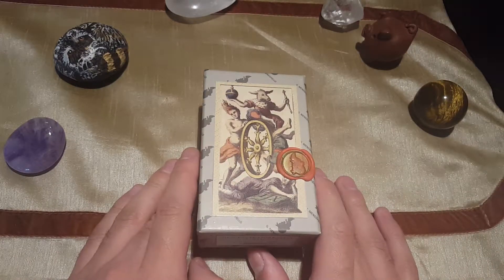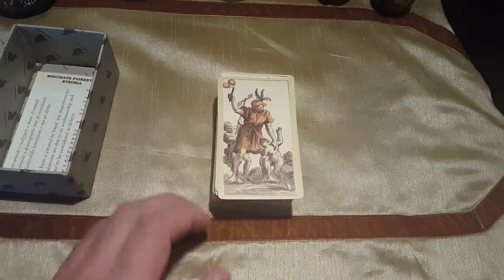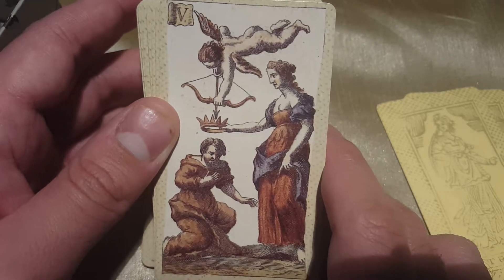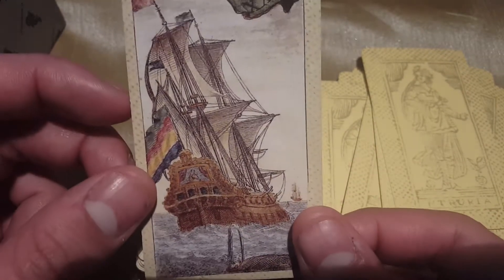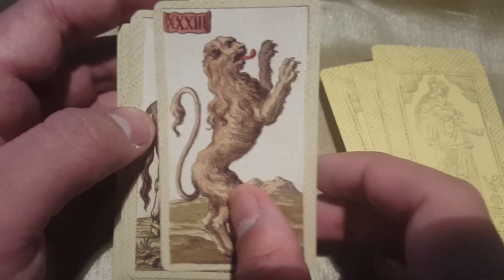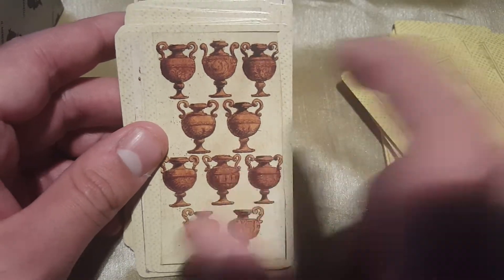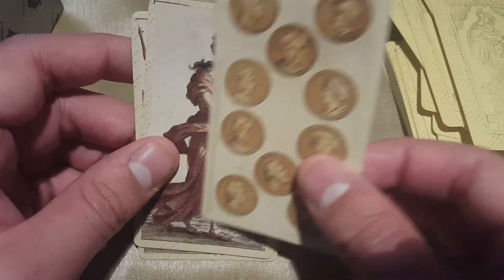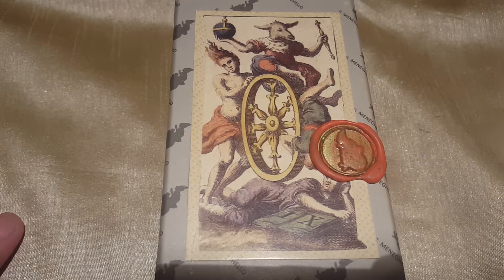Minchiate Fiorentine Etruia Walkthrough